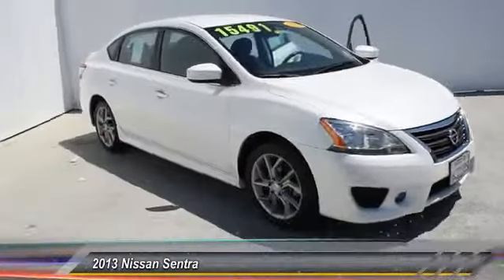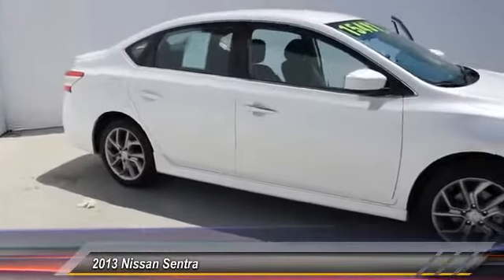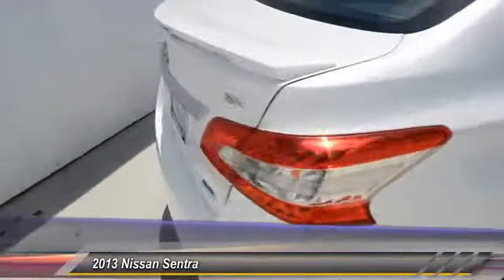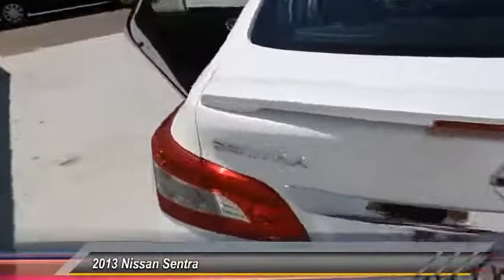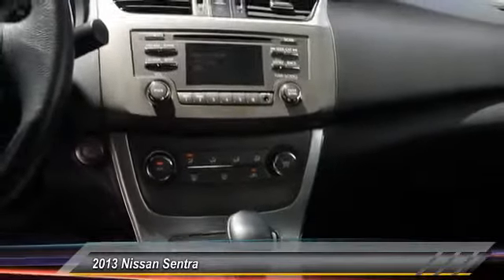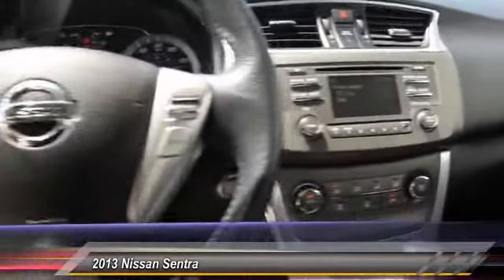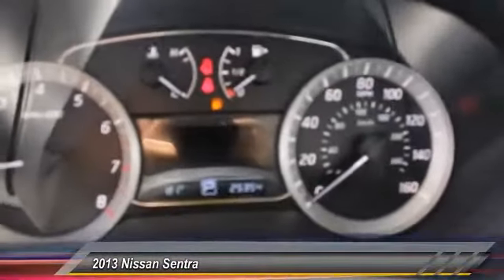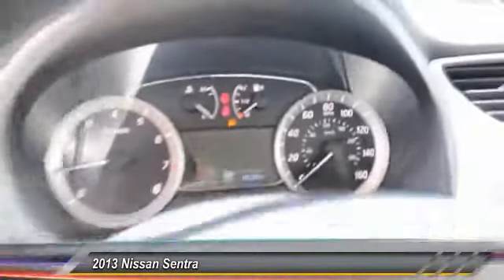2013 Nissan Sentra Santa Clara CA P2228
2013 Nissan Sentra  - Stock#: P2228 - VIN#: 3N1AB7AP8DL635742

4855 Stevens Creek Blvd.

Check out this 2013 Nissan Sentra.   Featuring automatic transmission, it has 25352 miles.  The Special Internet Price is $16491. Contact the dealership today.